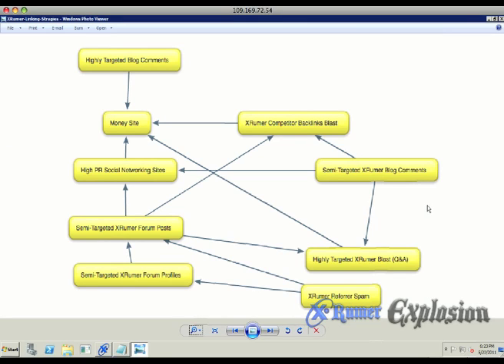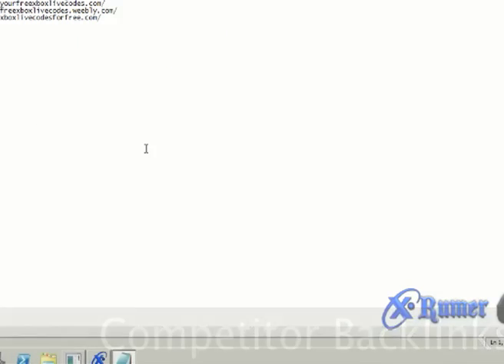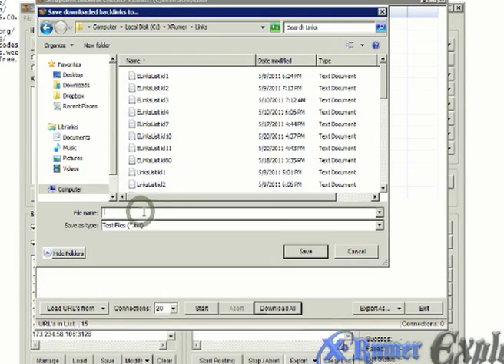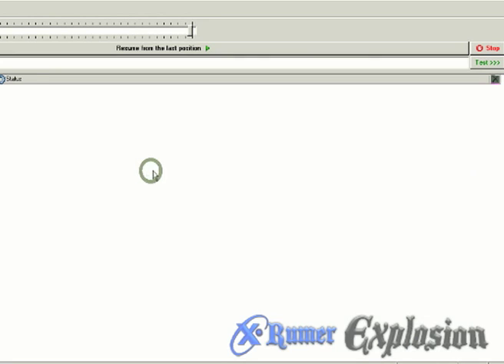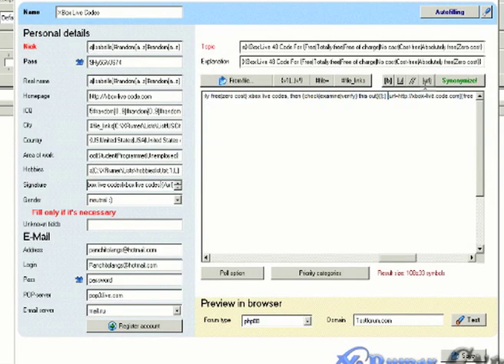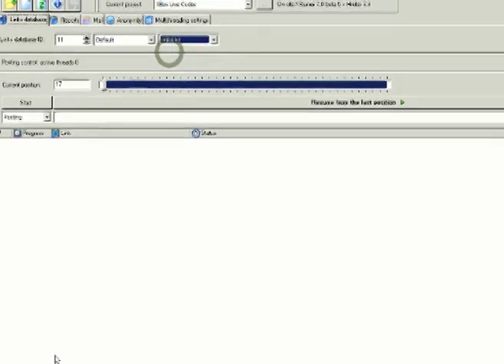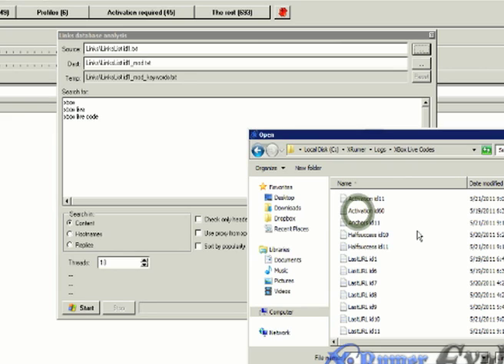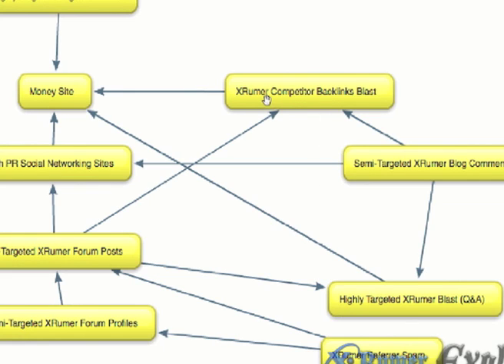Video 7 Competitor Backlinks Blast